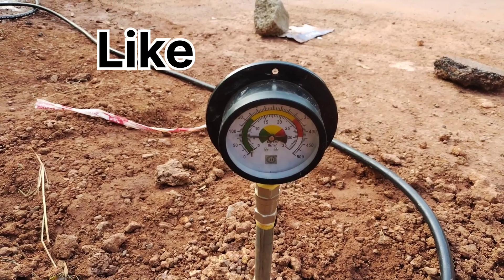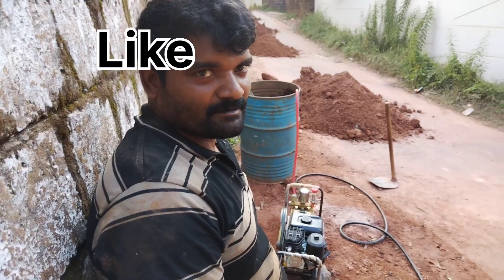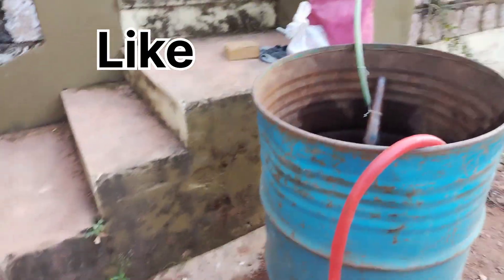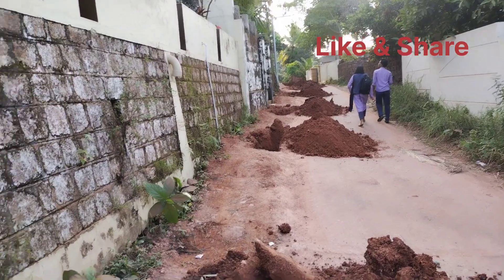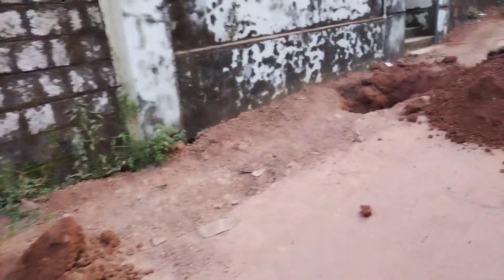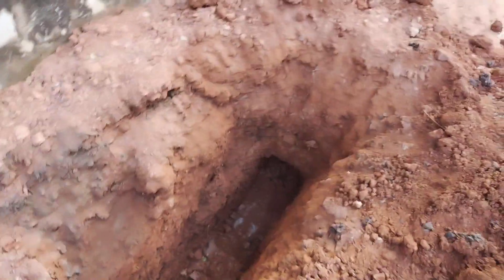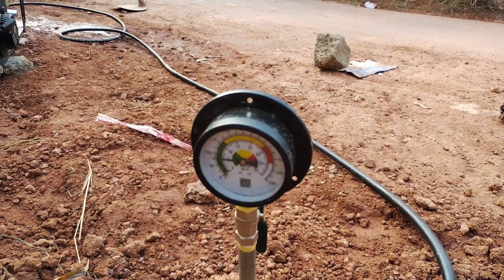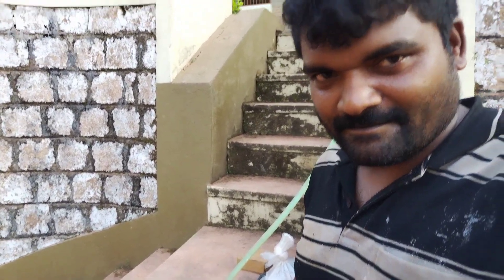pressure test for water line